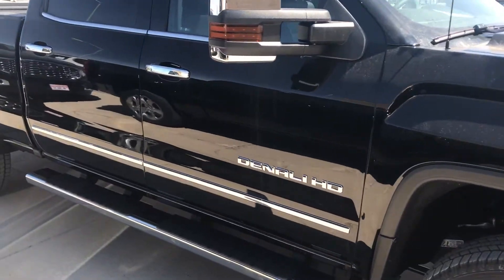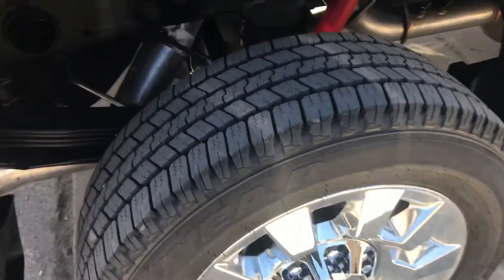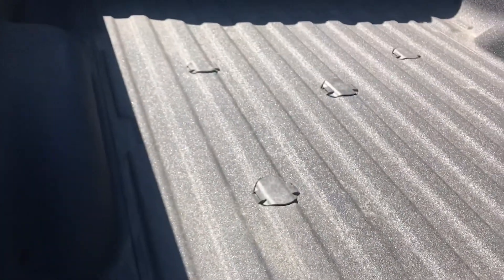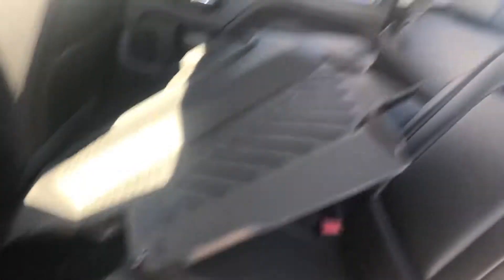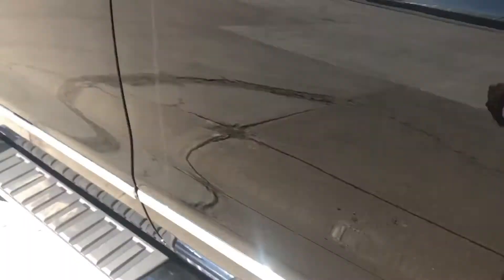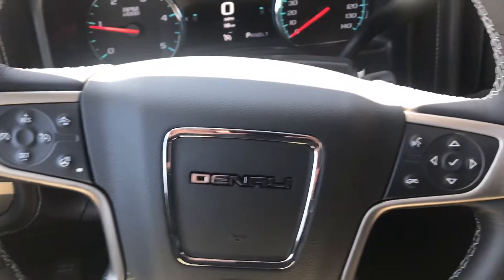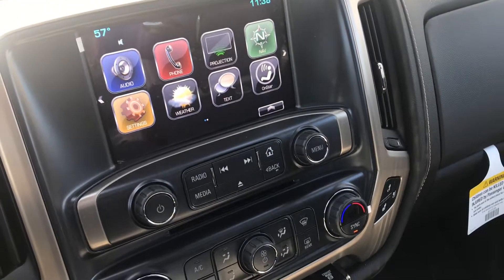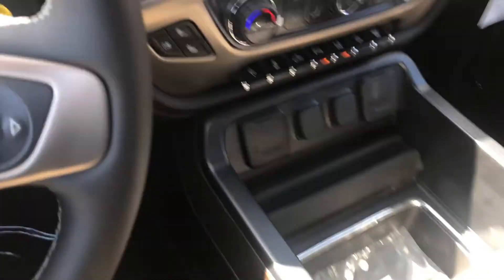2018 GMC Sierra 2500HD at Dale Howard Auto Center in Iowa Falls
Quick Walk Around Video